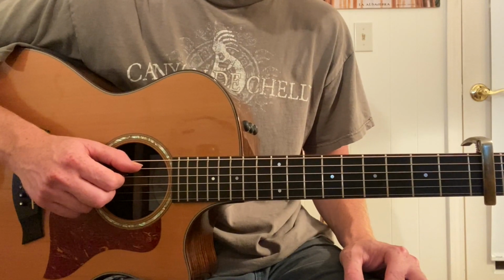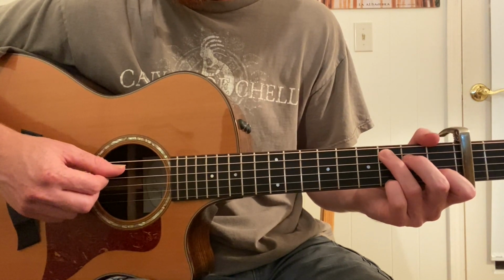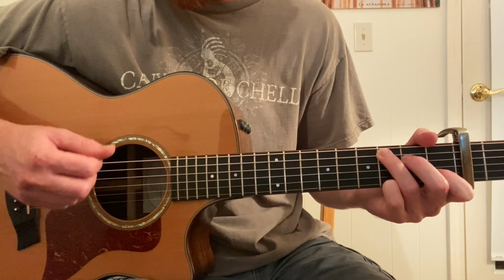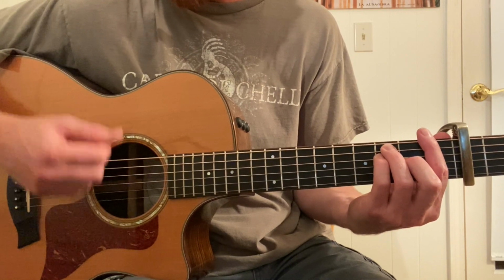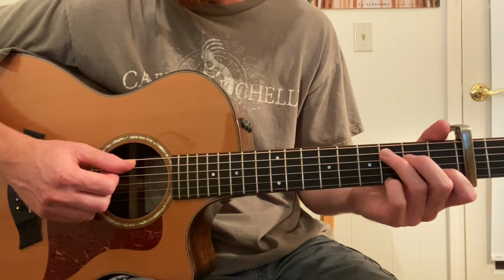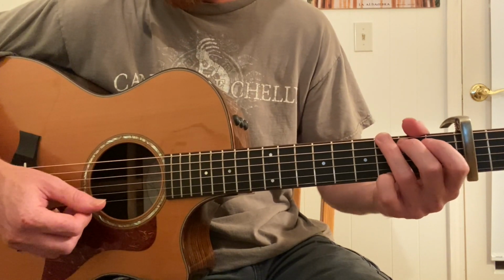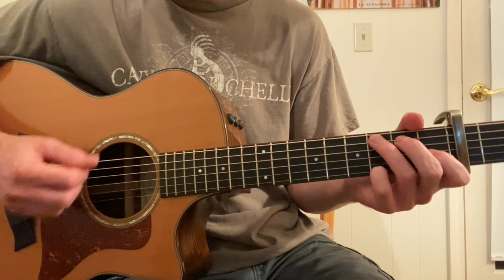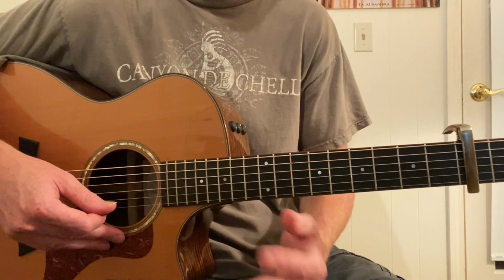Catch The Wind - Donovan Guitar Tutorial - Intro, Verse, Chorus and Bridge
Learn how to play Catch The Wind by Donovan in this guitar tutorial where we cover the intro, verse, chorus and bridge.